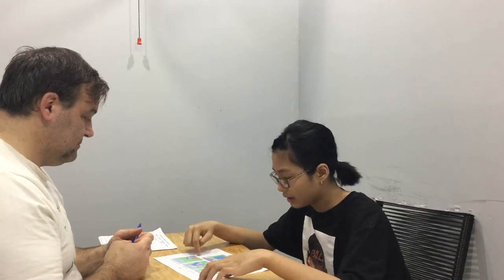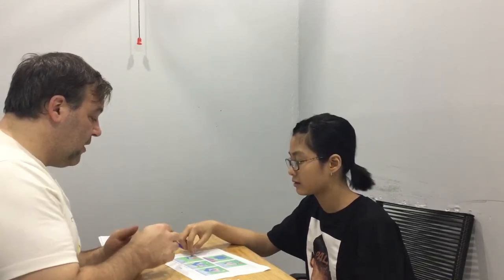CEC | Test in December 2018 | ES5Q | Le Hai Anh